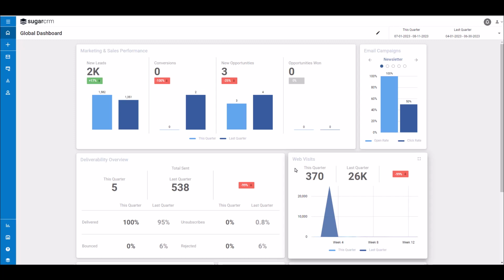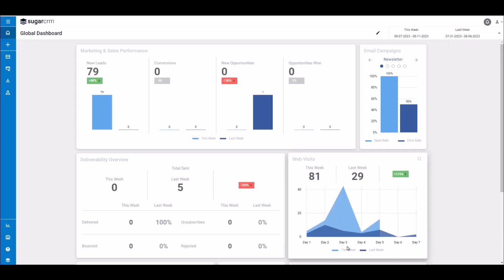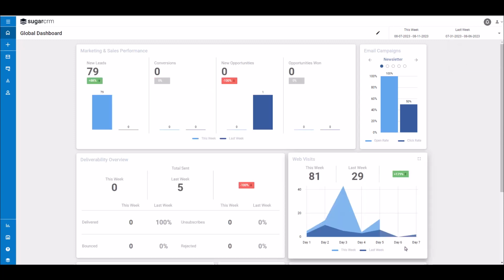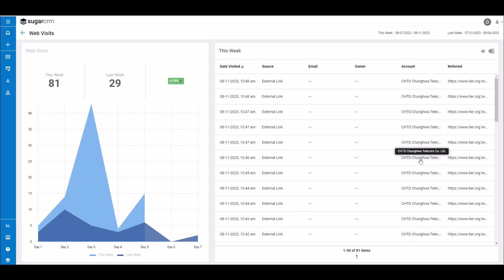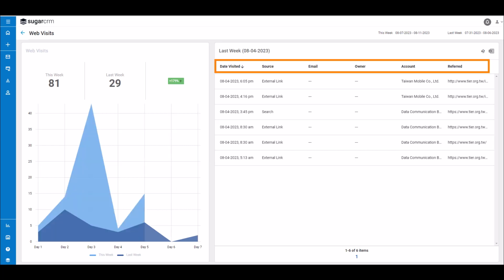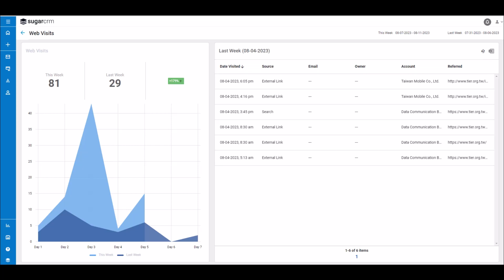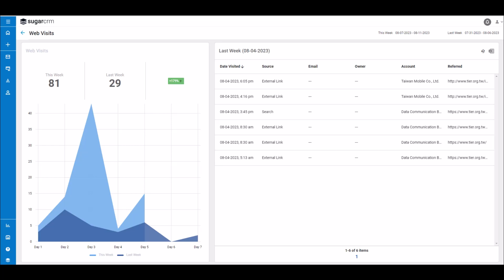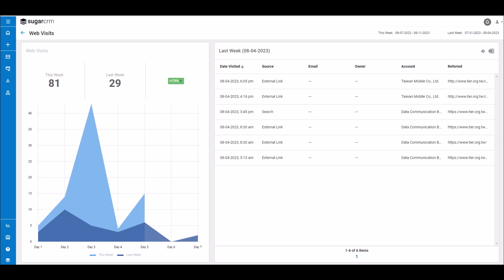Global Dashboard: Part 5 - Web Visits | SugarU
In this video, you’ll learn about the web pageviews dashlet on your global dashboard.